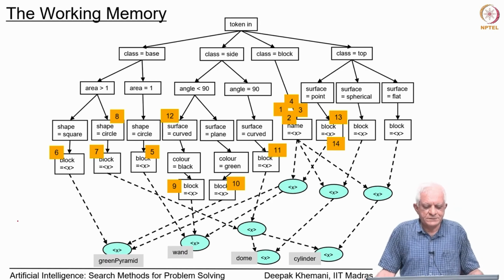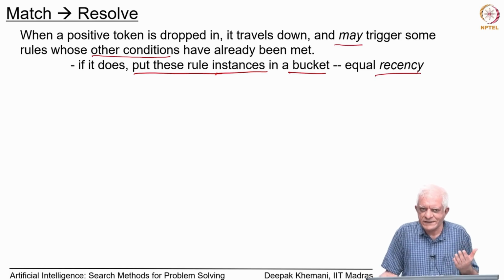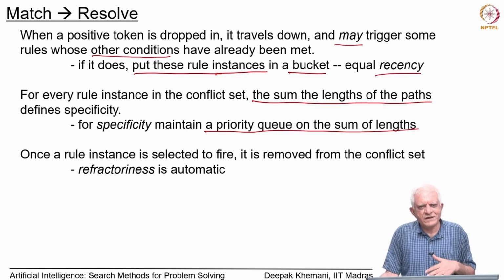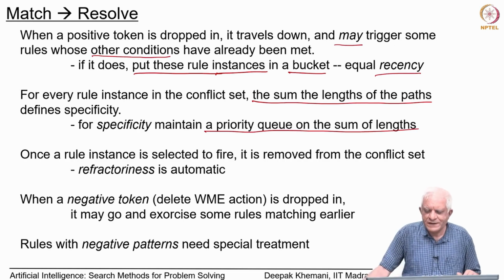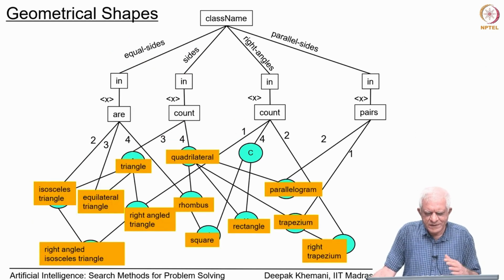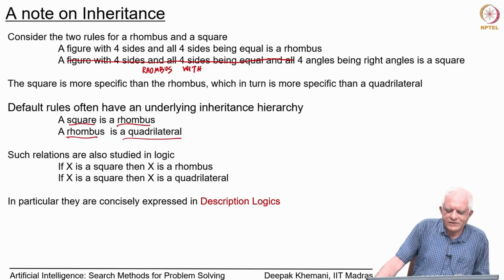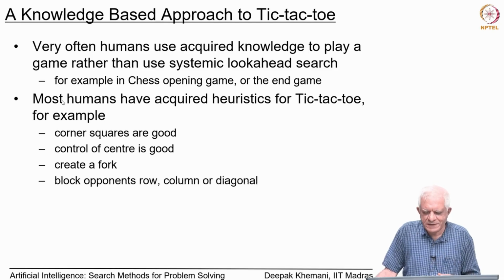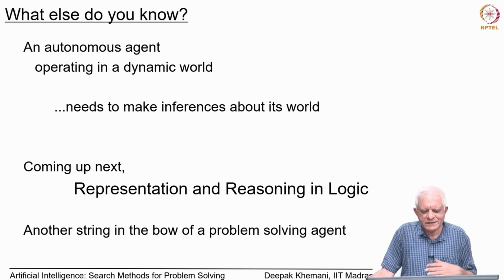LEC:71 CH30SP swayamprabha